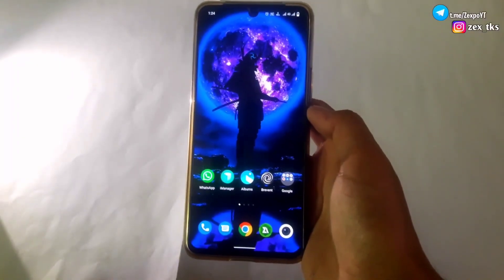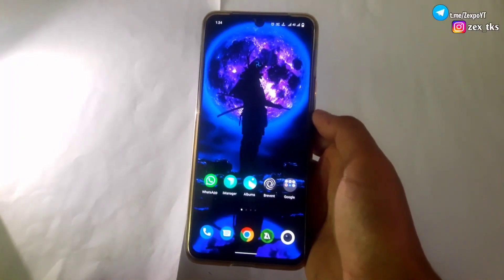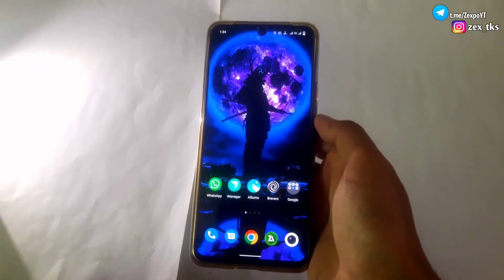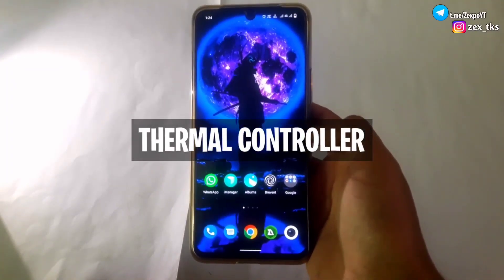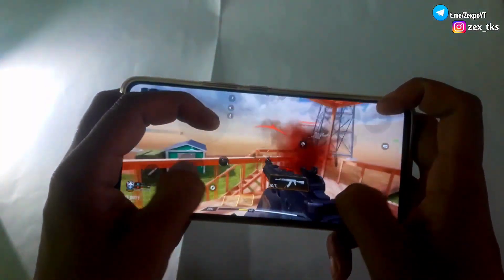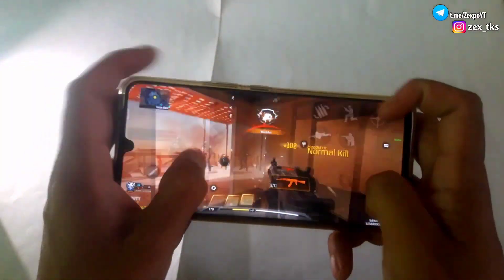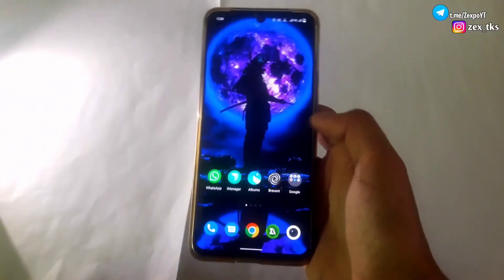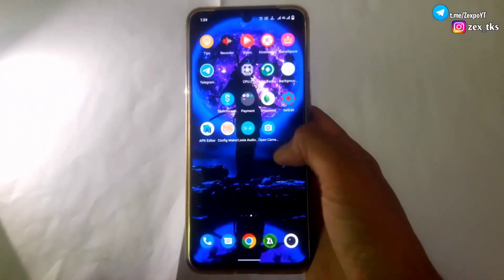No Root Moule Thermal Controller | Enable Max Frame Rate | Max Performance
✅ Module Credit  @Kurodenshii💛

Queries Solved-
overclock android no root
overclock android
lag fix
overclock
no root